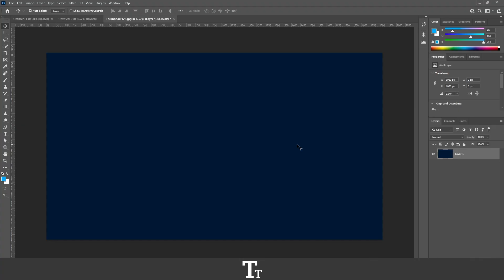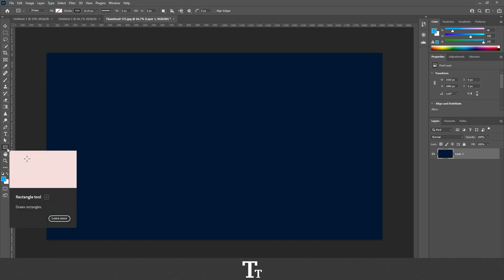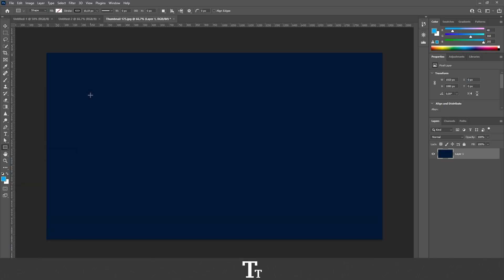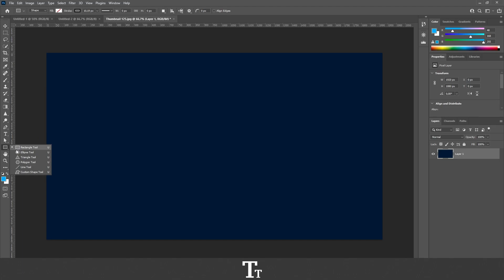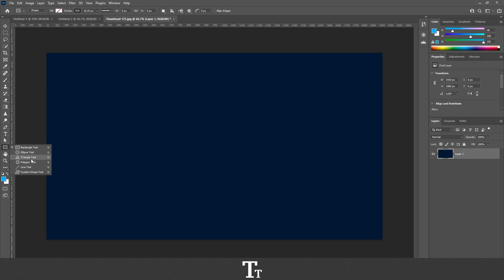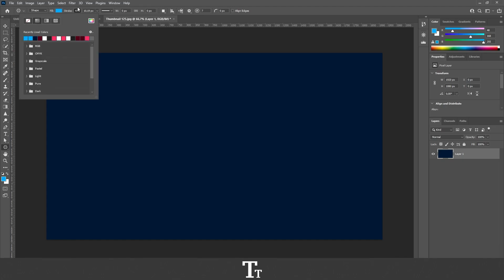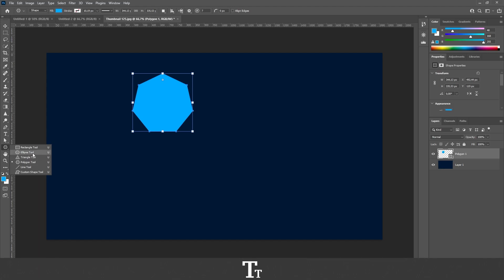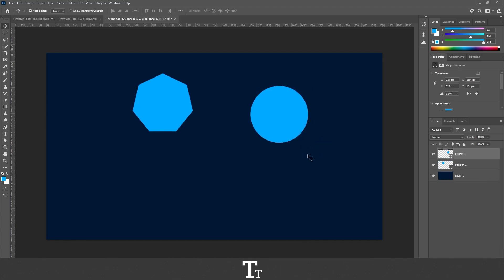How to Create Shapes in Adobe Photoshop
In today's video, I'll be showing you how to create shapes in Adobe Photoshop